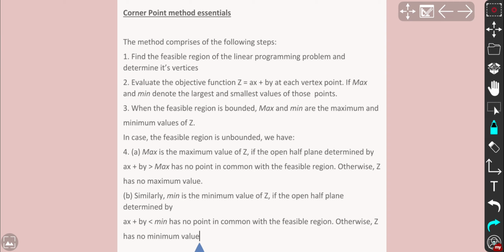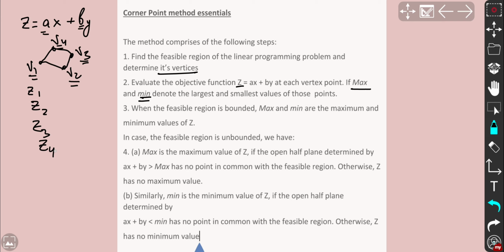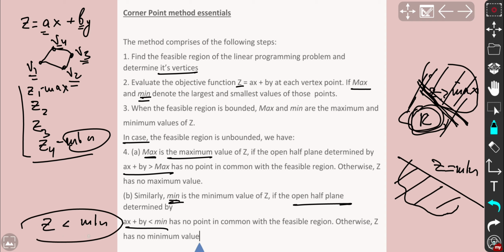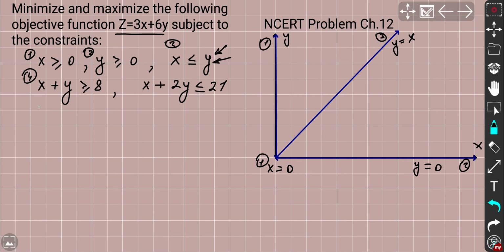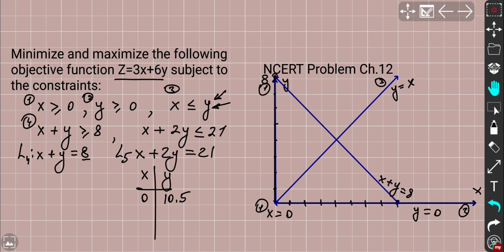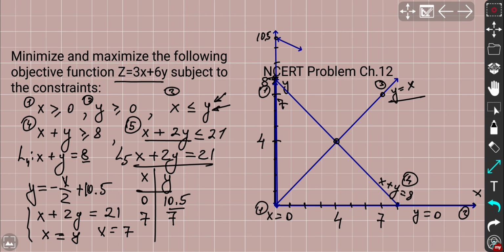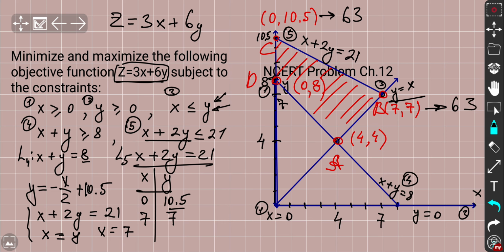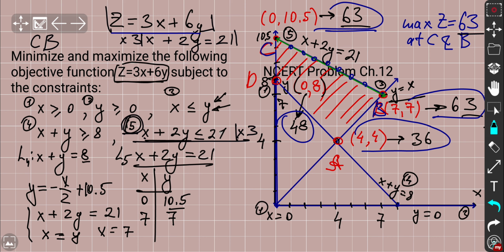NCERT MATH class 12 Chapter 12.2 in English | Graphical method of solving linear programming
NCERT MATH class 12 Chapter 12.2 in English | Graphical method of solving linear programming problems | Max at the boundary

Hey guys, this is specific video dedicated to Linear Programming Problems LPP, which is based on theoretical basis we considered before.

In the video we will be within the chapter Graphical method of solving linear programming problems and here I'm going to grasp through the steps of the Corner Point Method (aka Vertex Points Method) and then I will consider one example dedicated to the case of when the Region is bounded and an optimal value for the objective function Z will take place on the boundary segment and explain how it can be seen from the first glance without going through all steps

Make sure you watched all 4 previous videos dedicated to basics of Inequalities on Graphs:

Here are two Theorems that we are going to use:

Theorem 1 Let R be the feasible region (convex polygon) for a linear programming
problem and let Z = ax + by be the objective function. When Z has an optimal value
(maximum or minimum), where the variables x and y are subject to constraints described
by linear inequalities, this optimal value must occur at a corner point* (vertex) of the
feasible region.

Theorem 2 Let R be the feasible region for a linear programming problem, and let
Z = ax + by be the objective function. If R is bounded**, then the objective function
Z has both a maximum and a minimum value on R and each of these occurs at a
corner point (vertex) of R.

Optimization:

LPP, Linear Programming Problem , LPP in Hindi , Chapter 12 , Class 12 Maths ,
Objective function , Constraints , Optimisation Problem , feasible region , Feasible solutions , infeasible region ,
NCERT CBSE XII Maths , NCERT Classes , CBSE Classes , 12th NCERT Maths, Chapter12, Linear Programming-Graphical Method(Solution of Exercise-12.1)